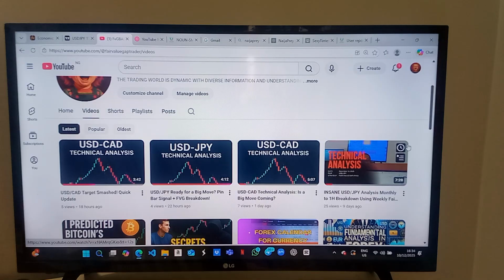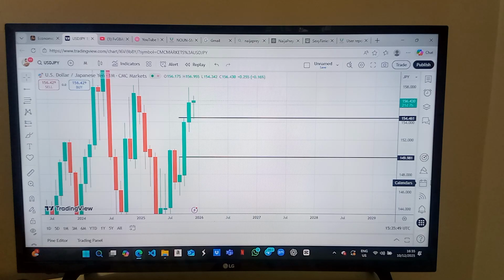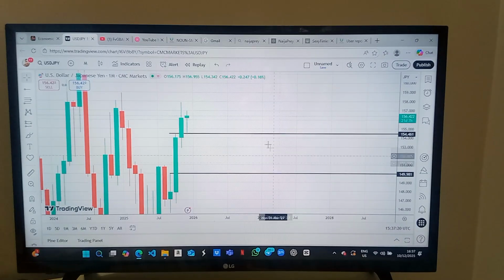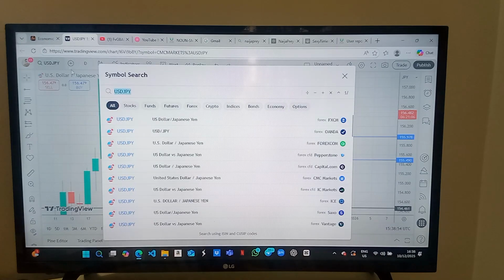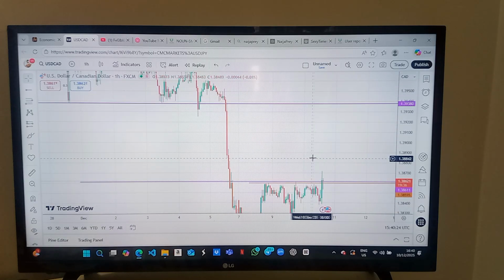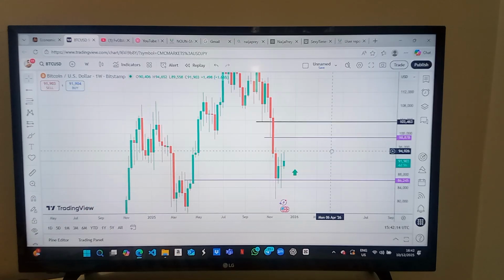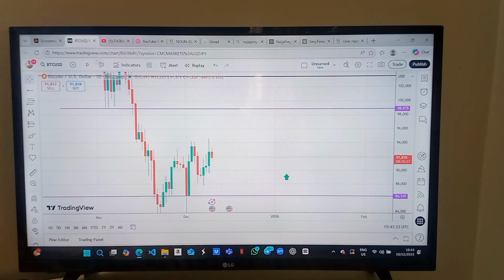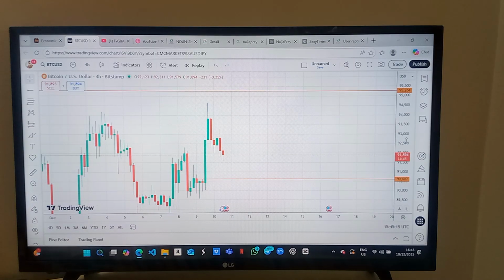Why FVG Works So Well on USD Pairs! Full Top-Down Analysis (USDJPY, USDCAD, BTCUSD)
In this video, I break down three major USD pairs — USDJPY, USDCAD, and BTCUSD — using a full top-down analysis from Monthly, Weekly, Daily, and down to execution timeframes.
I also show how Fair Value Gaps (FVGs) form, how to spot valid vs invalid FVGs, and why FVG works extremely well on USD pairs.

You’ll also see the exact price action confirmations I use:
➡️ Engulfing candles
➡️ pinbar/inverted hammer candles
at major levels before taking any trade.

This video is packed with clean, practical Forex education — no long talk, just clear analysis and results.